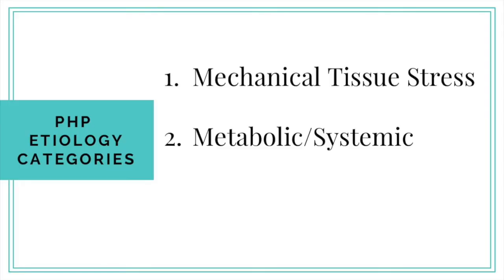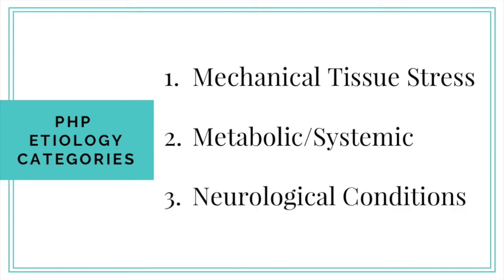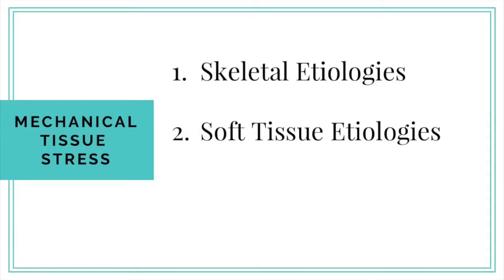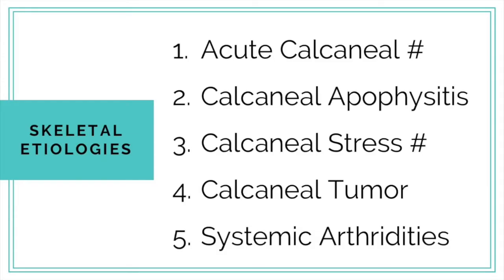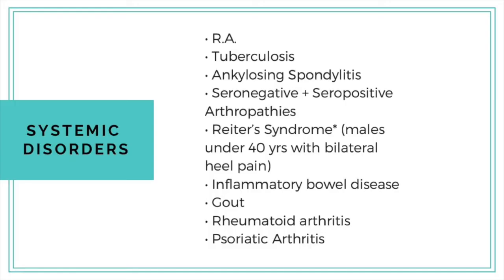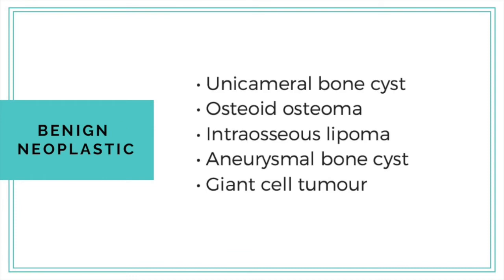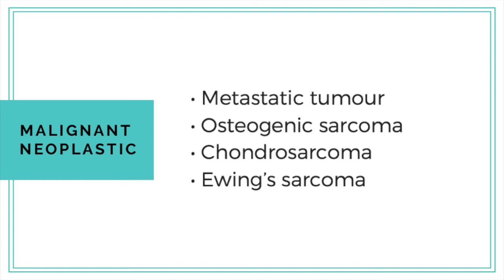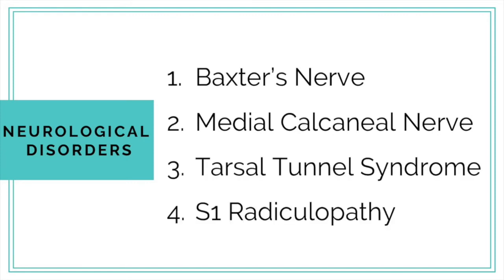PHP BLOG #3 - DIFFERENTIAL DIAGNOSIS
There are up to 47 conditions that can cause Plantar Heel Pains (aka Plantar Fasciitis). This video lists the conditions that need to be considered when diagnosing and treating PHPs.